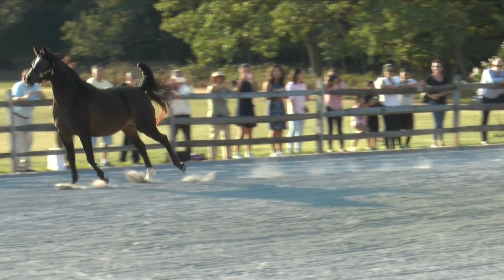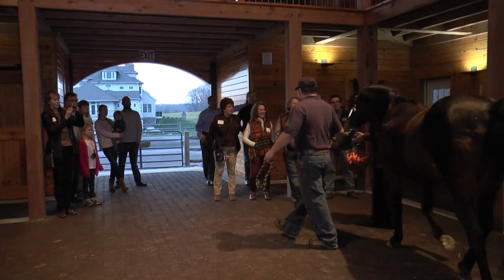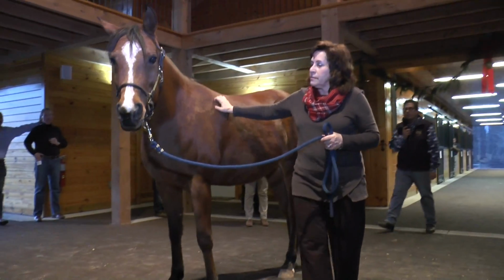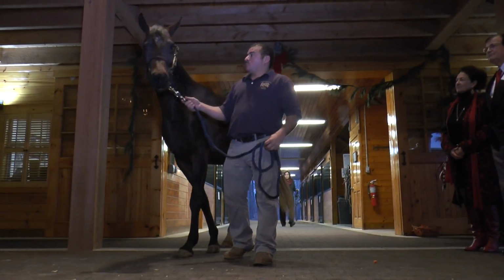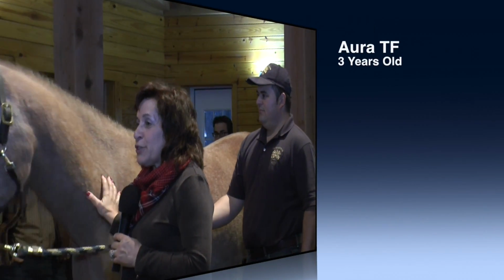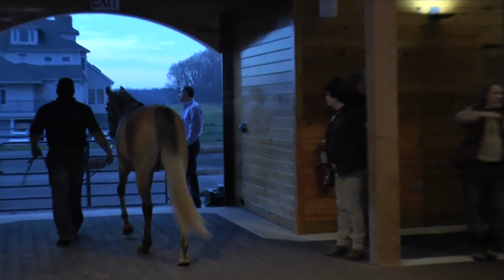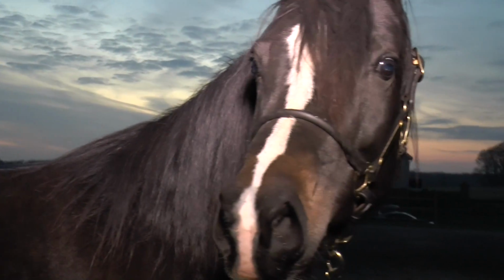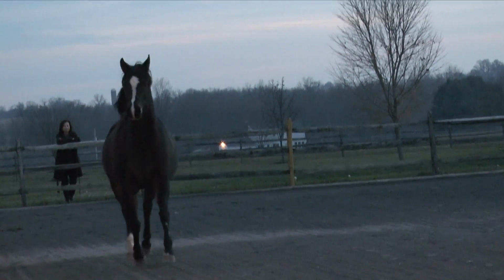Thornewood Holiday Event 2015 Final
This video is about Thornewood Holiday Event 2015 Final